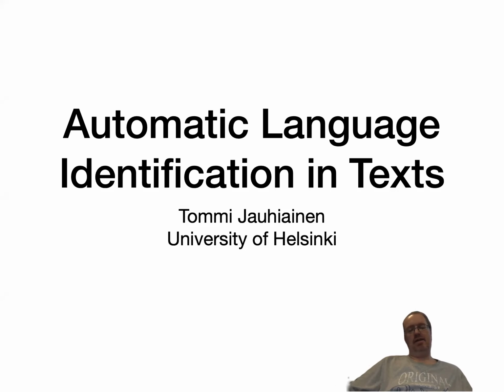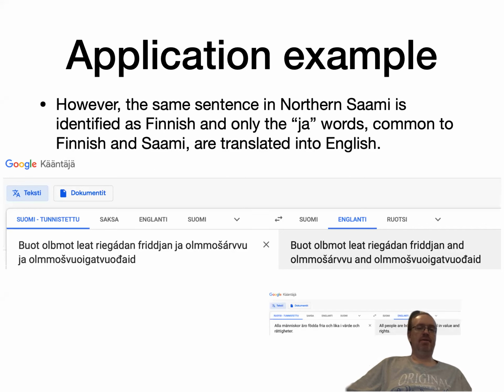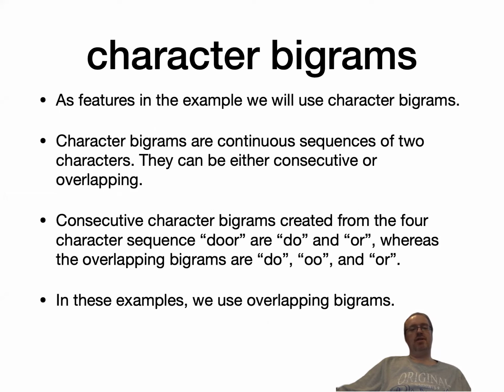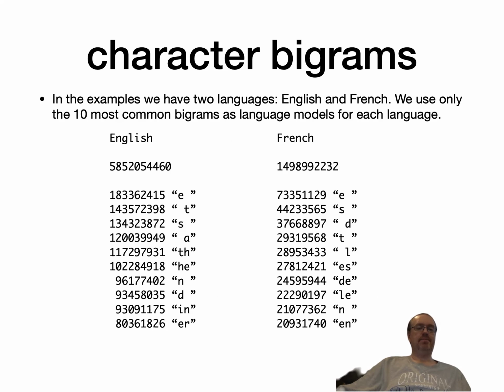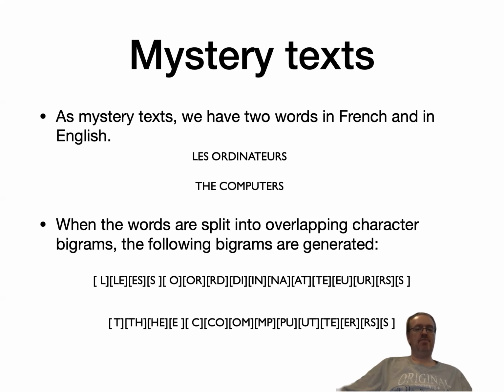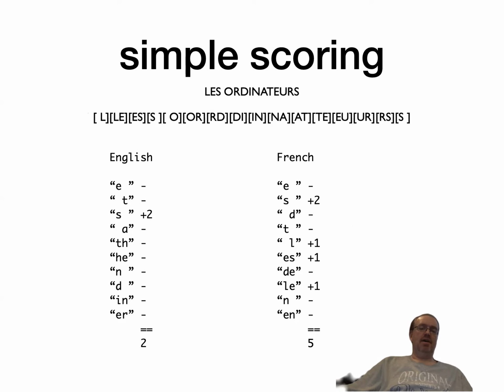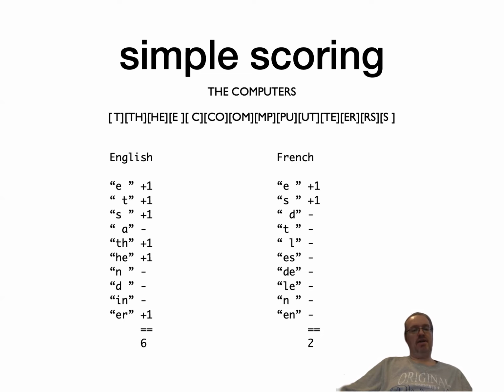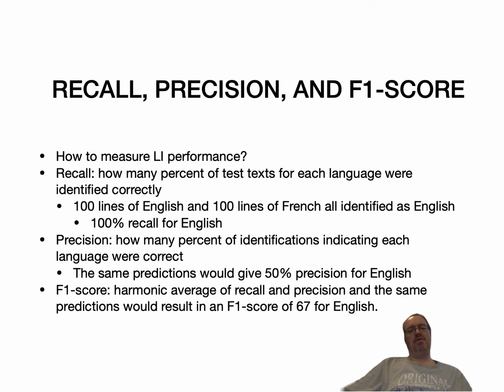Tommi Jauhiainen: Automatic Language Identification in Texts